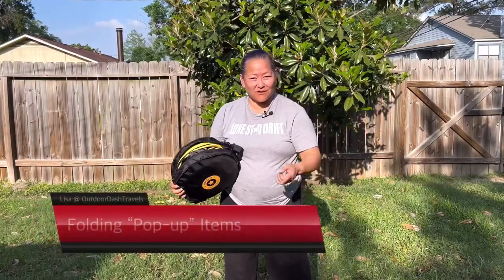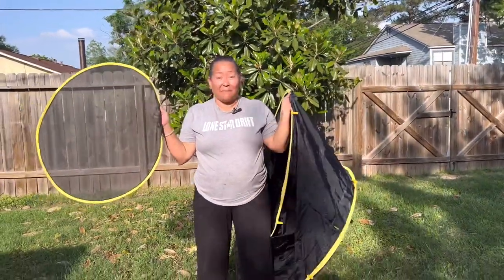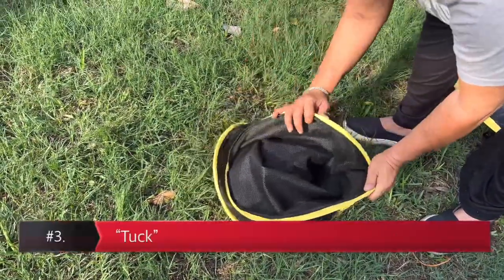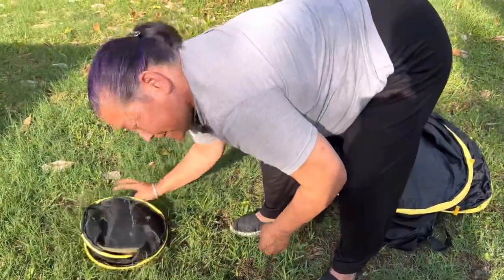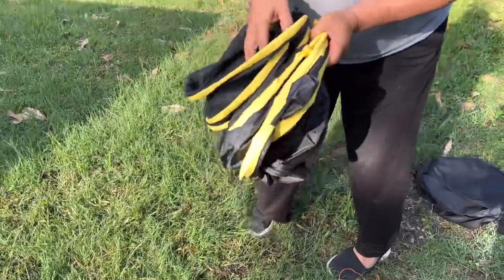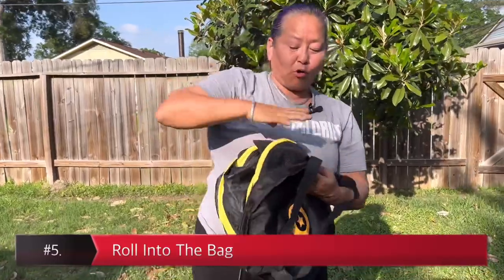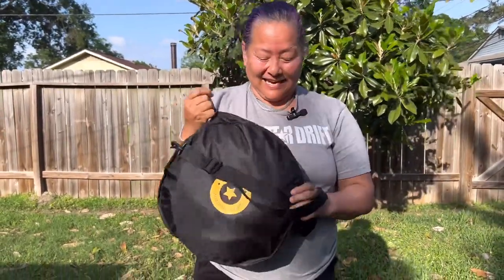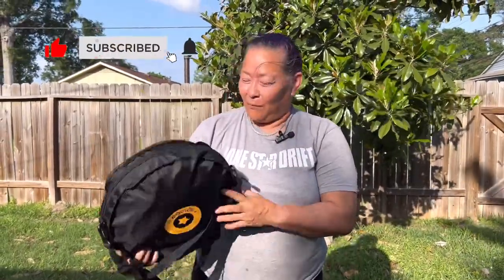How To Fold "Pop-Up" Shower/Toilet Tents and more!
Ever wonder "How the heck does this thing go back in the bag?"  Well I have personally seen several people "trying" to figure out how to put a "Pop-up" shower tent back in the bag.  It must have taken about 8 people and over 30 minutes to figure this out!

I have created the "sure fire" hack to fold ANY type of "Pop-up" to go back into it's bag.  Small as a shower tube to as big as the Mogics' Carsule!  (Both of those videos are to come…Hint, hint).  This "hack" will conquer your problem so you can put it away like a BOSS!

No more frustration and wasted time "trying" to get it back in the round bag.  Just follow these steps:

1.  "Taco"
2.  "Fortune Cookie"
3.  "Tuck"
4.  "Roll"
5.  "Roll into the bag"